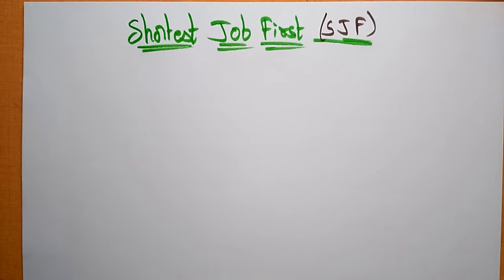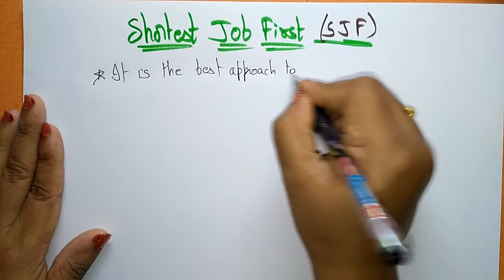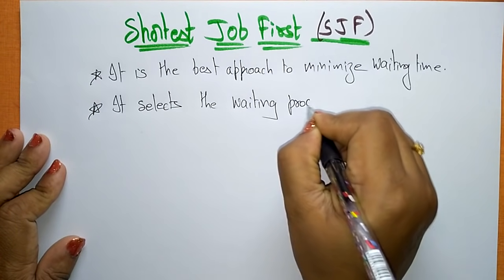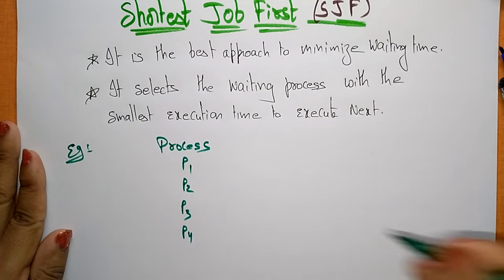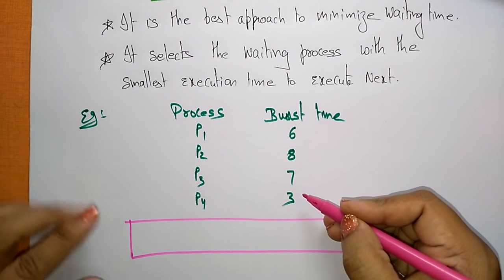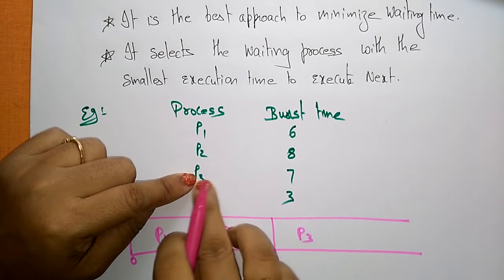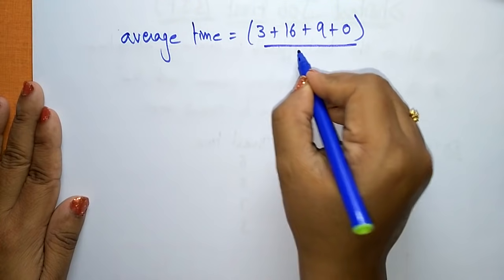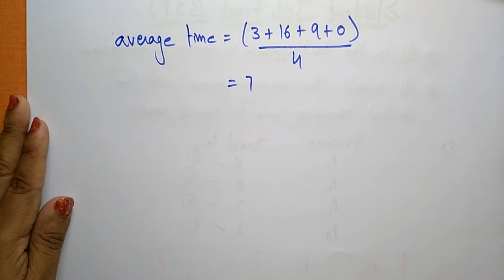SJF scheduling algorithm | Example | OS | Lec-50 | Bhanu Priya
SJF: shortest job first scheduling algorithm with example